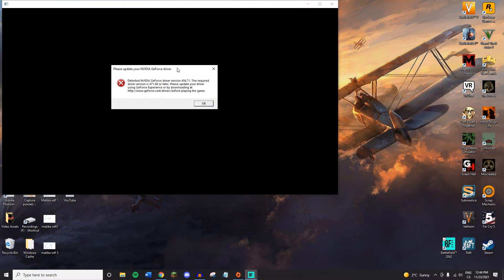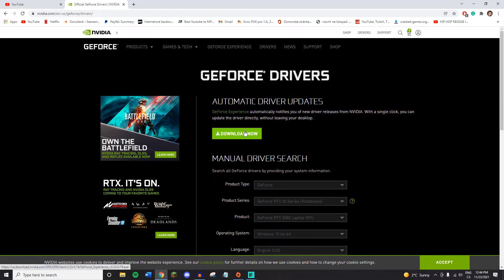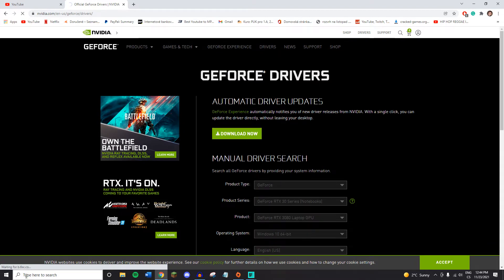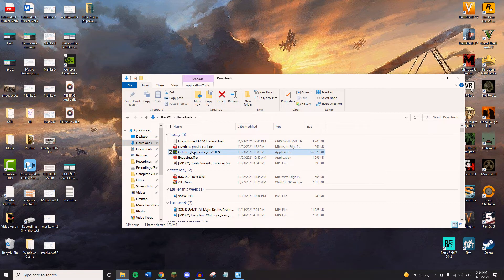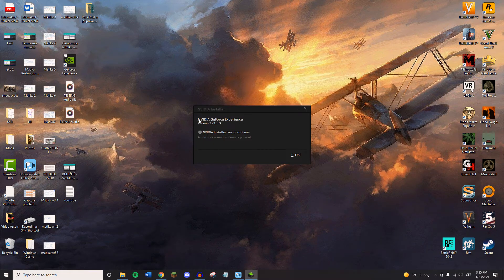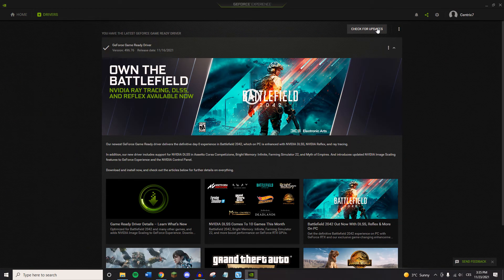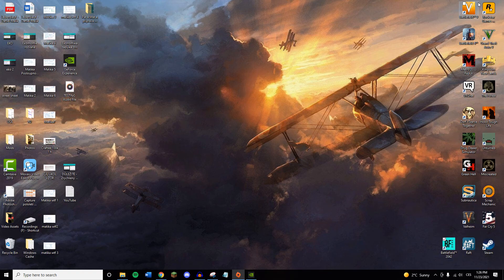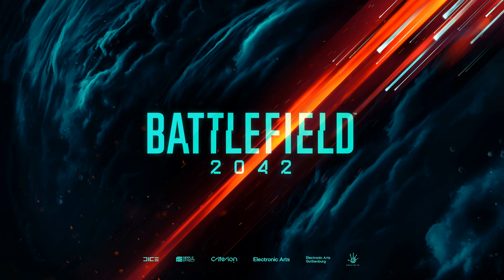Please Update Your NVIDIA Driver - Problem Fixed | Battlefield 2042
Trying to play Battlefield 2042 but getting an error saying something about outdated Nvidia drivers? "Please update your NVIDIA GeForce Driver" or "Detected NVIDIA GeForce driver version. Required is 471.76"? Well, no stress. This video will show you how to update your drivers, and start playing the game as soon as possible!